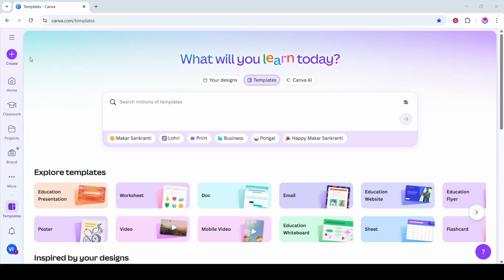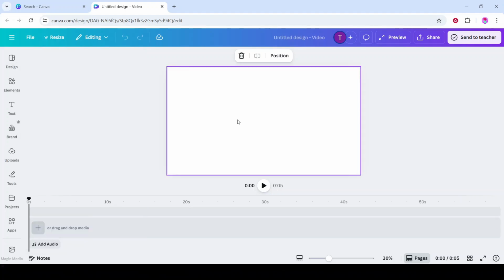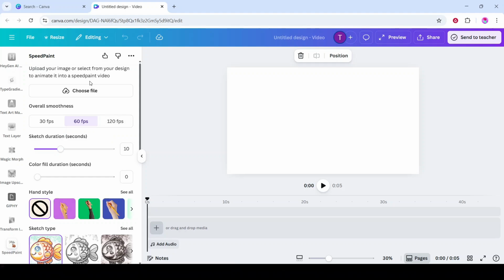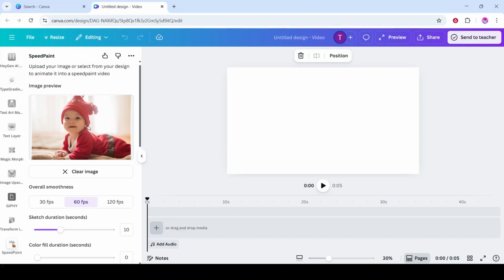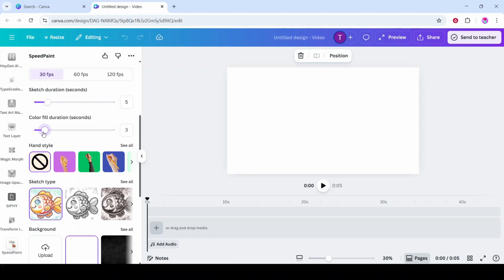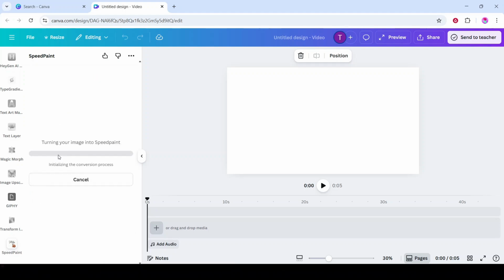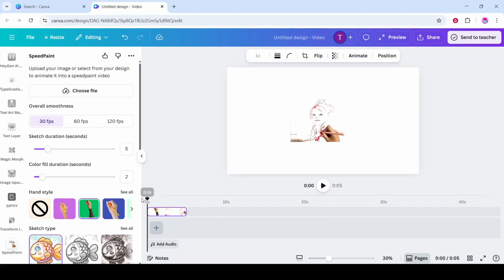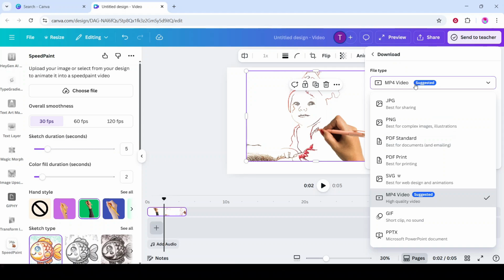How To Make Whiteboard Animation Video In Canva 2026 (Step By Step)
In This Video, I Will Show You How To Make Whiteboard Animation Video In Canva, Step-by-step Guide.

In This Video, We'll Show You 👇
Canva Whiteboard Animation
Whiteboard Animation Canva
Create Whiteboard Animation Canva
Make Whiteboard Video Canva
Canva Animation
Canva Explainer Video
How To Use Canva For Animation
Canva Whiteboard Explainer
Free Whiteboard Animation Canva
Canva Whiteboard Drawing
Canva Whiteboard Maker
Canva Whiteboard Effects
Easy Whiteboard Animation Canva
Canva Whiteboard Video Maker